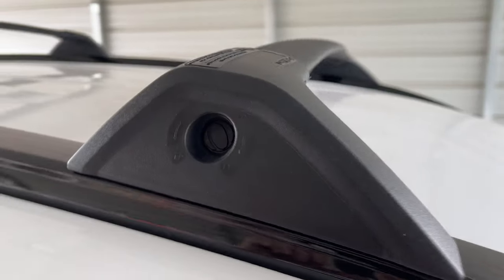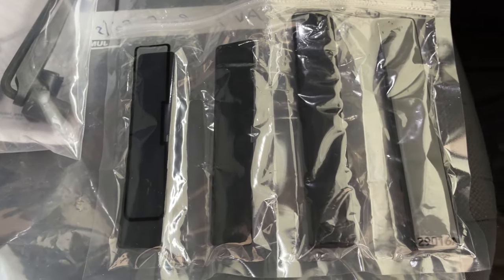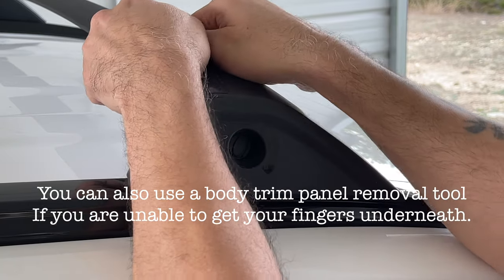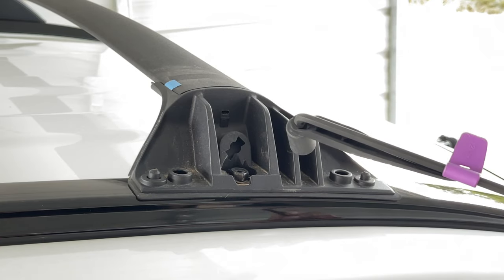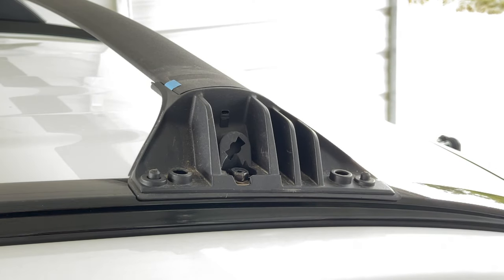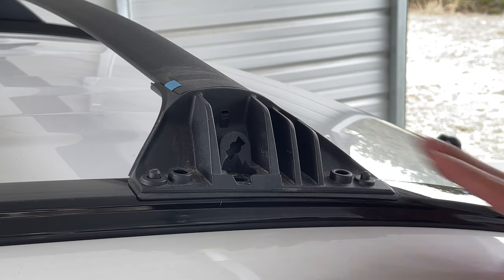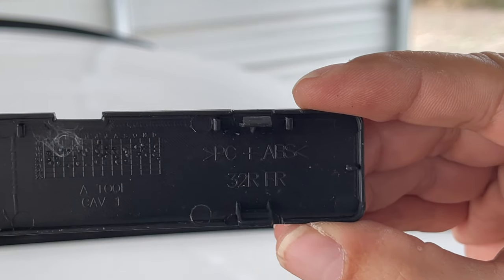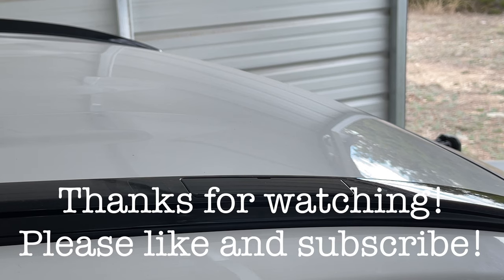RAV4 Cross Bar Removal 4K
How to remove cross bars from roof of 5th Gen (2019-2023) RAV4.
Part numbers:

Key for rail cover removal:
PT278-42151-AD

Combination socket/torque wrench:
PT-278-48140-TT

Rail Covers:
L FR 75632-0R010-C3
L RR (REAR) 75634-0R010-C3
R FR 75631-0R010-C3
R RR 75633-0R010-C3